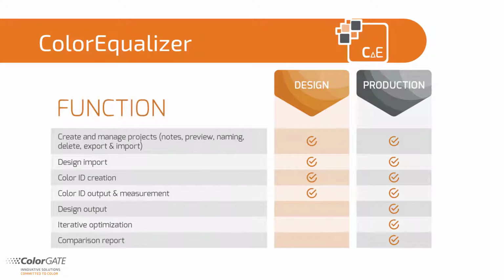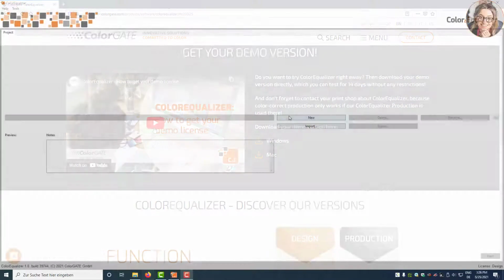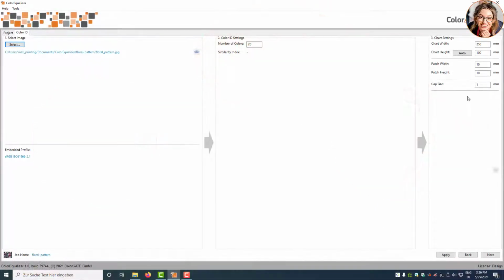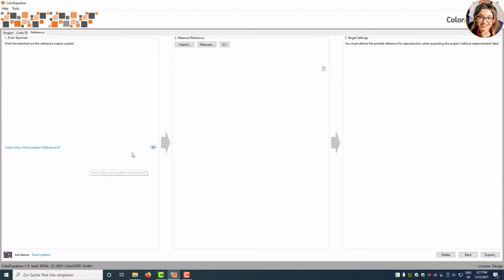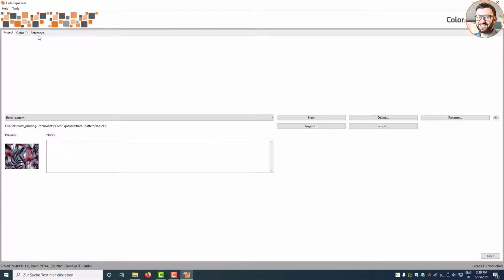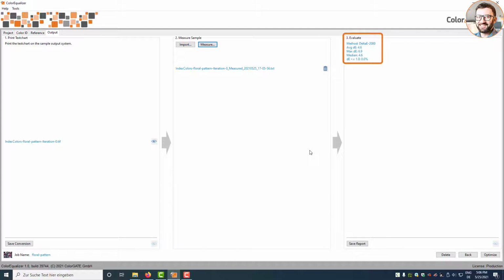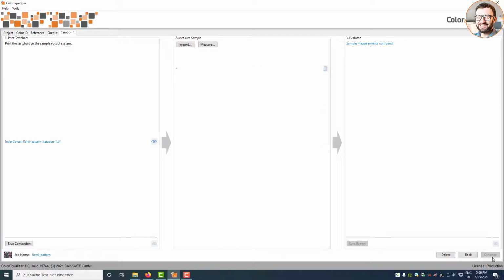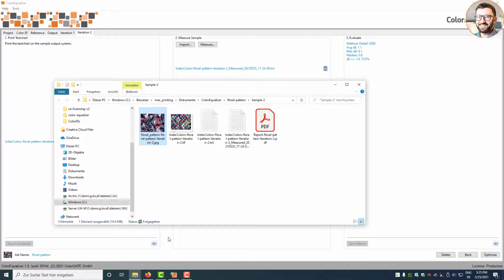ColorEqualizer Tutorial for Designers & Producers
ColorGATE's ColorEqualizer enables perfect cooperation between designer and print producer in digital textile printing.. This tutorial shows how ColorEqualizer works, using a practical example.

Do you want to learn more about ColorEqualizer?